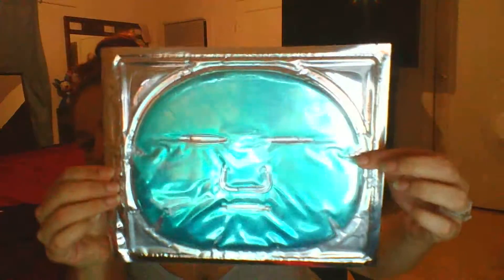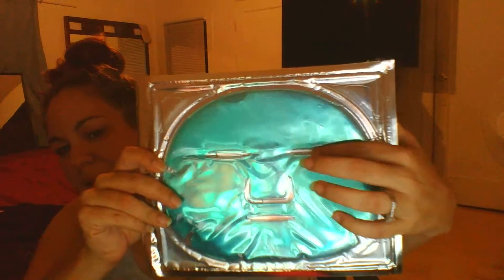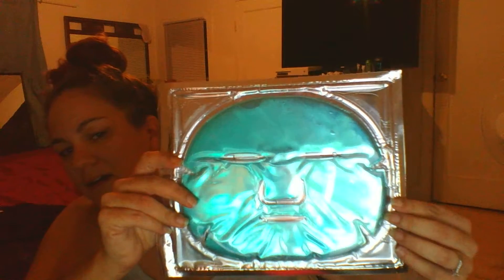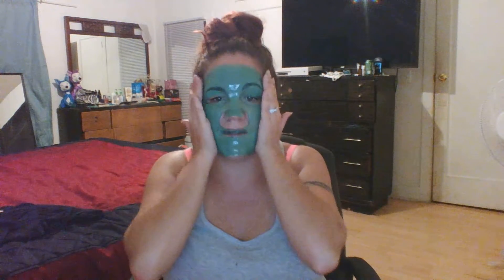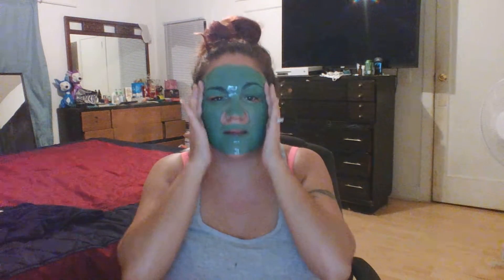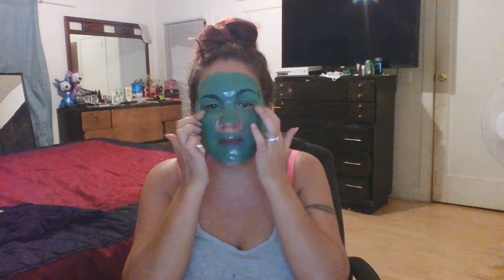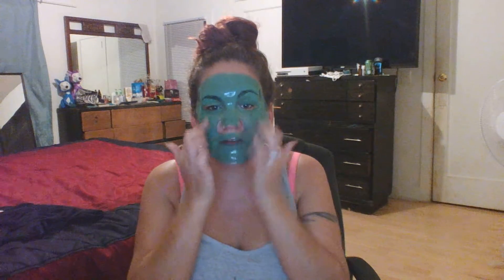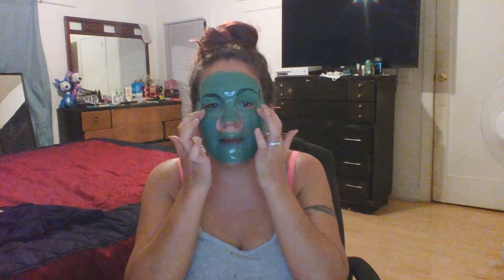iBeautyLabs Premium Aloe Vera Collagen Face Mask with Anti Aging Wrinkle Treatment Formula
iBeautyLabs is back again with an AMAZING face mask.  Anti-aging and anti-wrinkle.  Not much more this lady right here wants! check them out